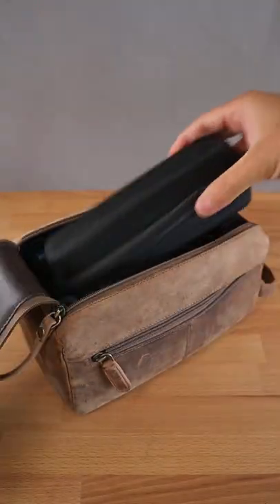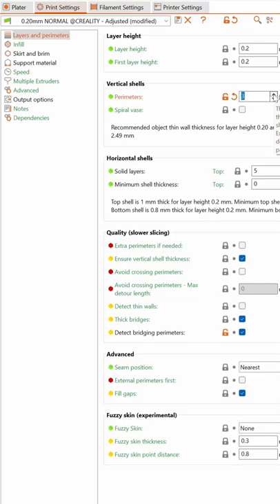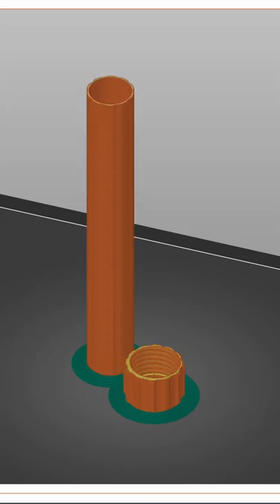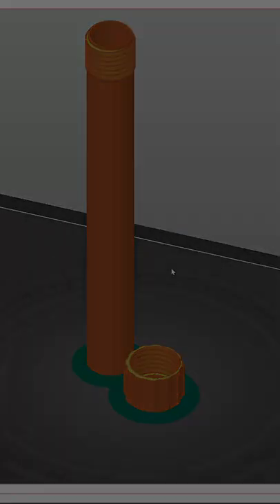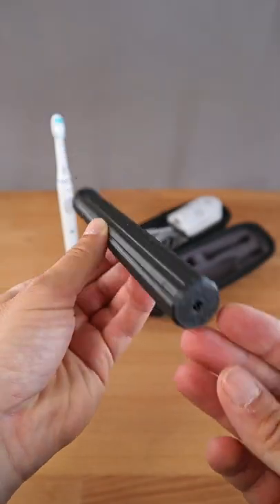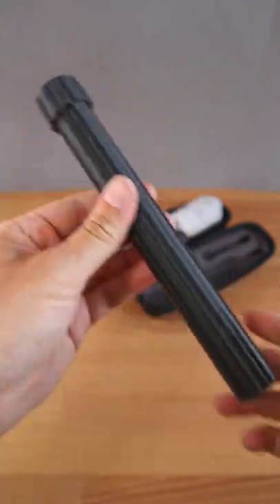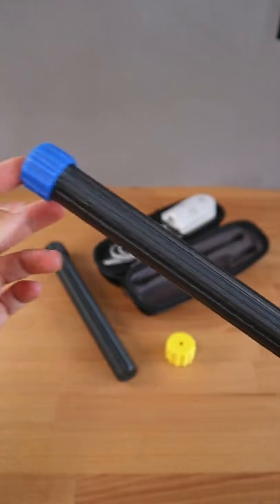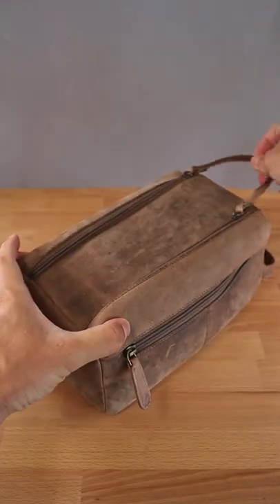Travel Ultra-Light with This 3D printed Electric Toothbrush Case | Shorts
I have designed an ultra light-weight Electric Toothbrush Travel Case, which makes your weekend trip even more pleasureable.

The travel enclosure is designed for the Oral-B Pulsonic Slim Luxe / Slim Clean Series.

Simply use the scale function of your prefered slicer to adjust it to the dimension of your Electronic Toothbrush.

I suggest PETG filament to make the Toothbrush Travel Case more heat resistant, e.g. when traveling with your car in summertime.